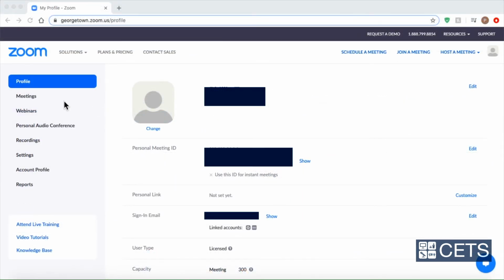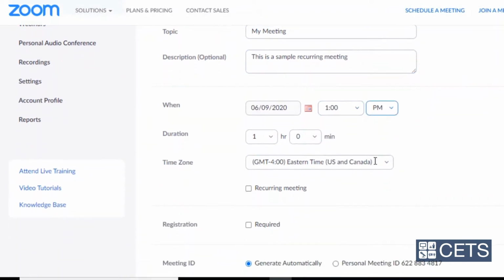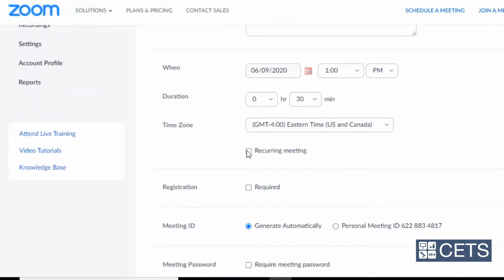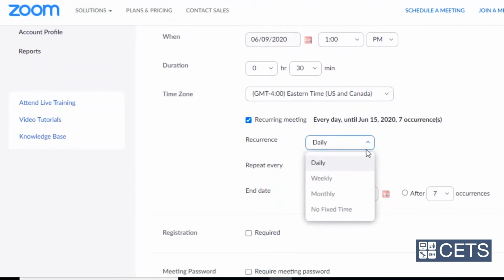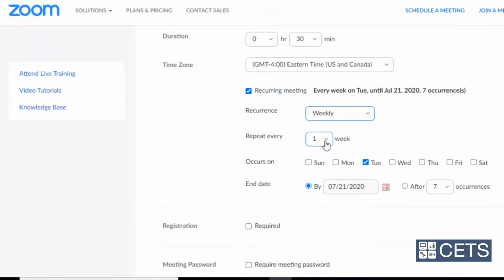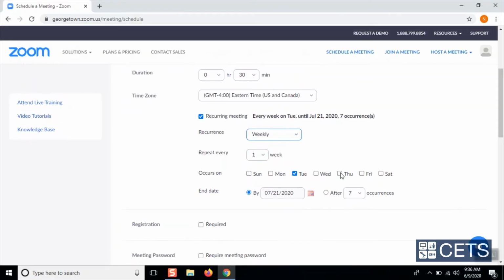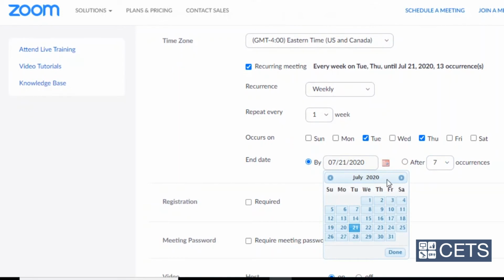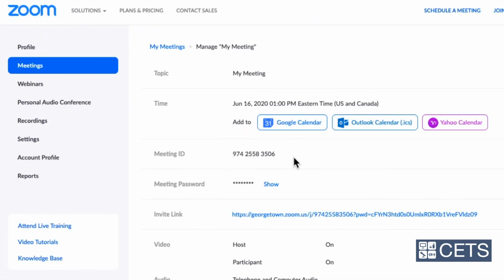How to Schedule a Recurring Zoom Meeting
This video is about how to schedule a recurring meeting on Zoom.

Georgetown University
Office: ICC 121